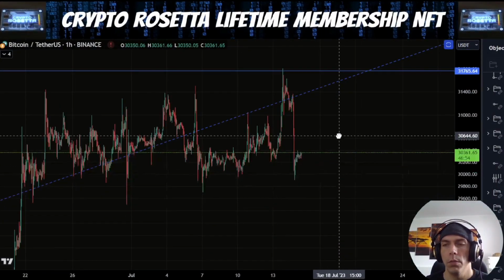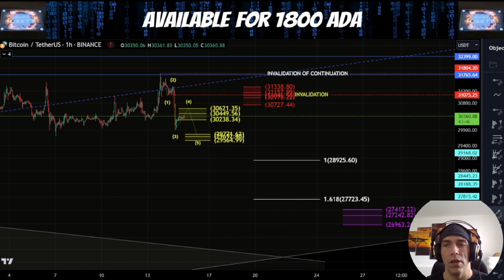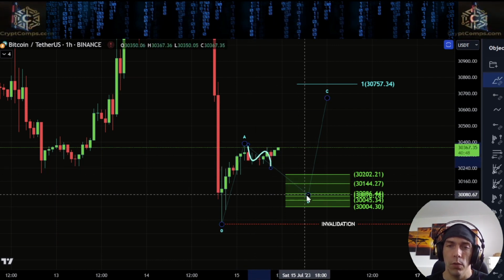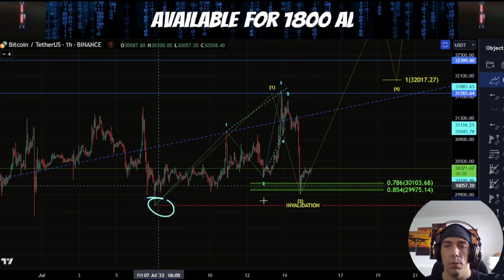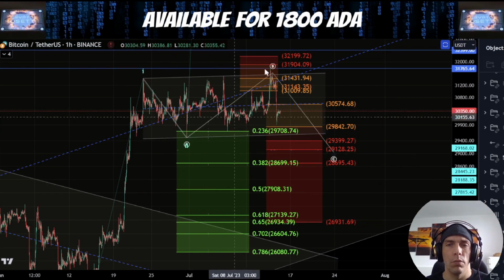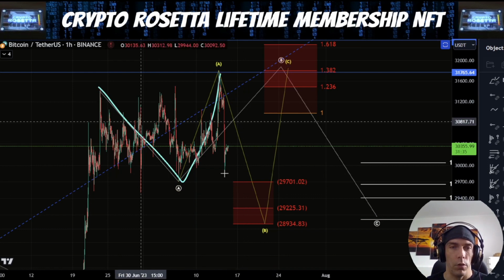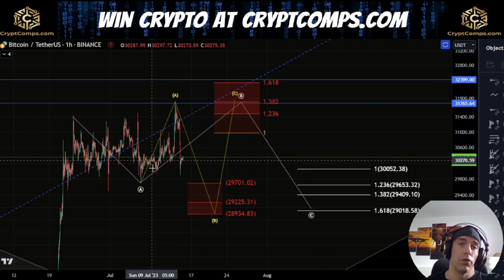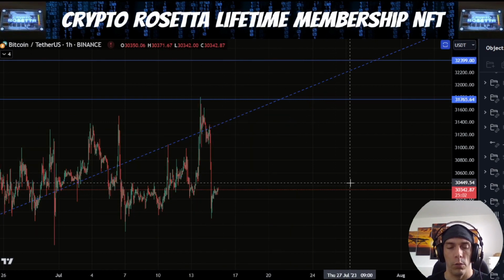⚠️ARE YOU PREPARED?⚠️- BTC Bitcoin Price UPDATE - Technical Analysis/Elliott Wave Analysis